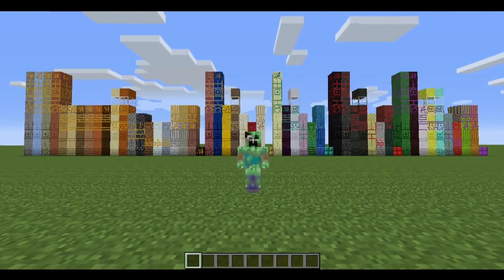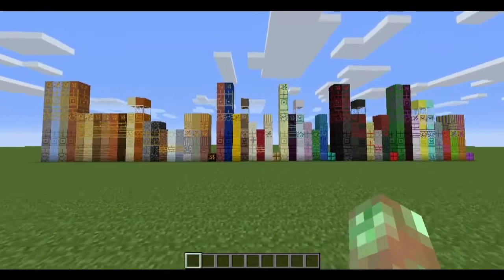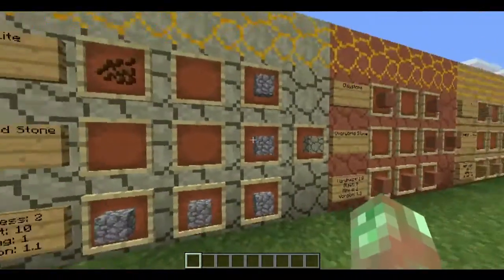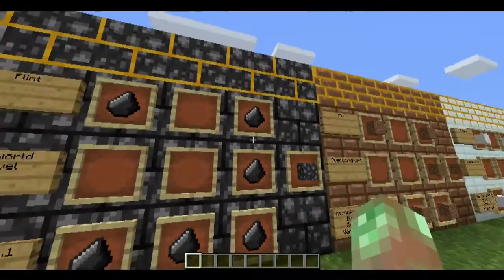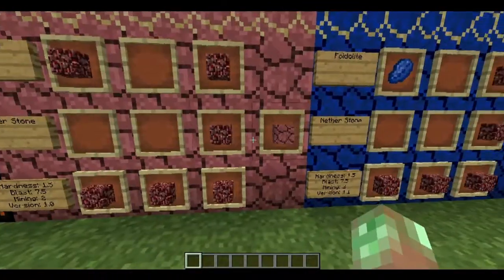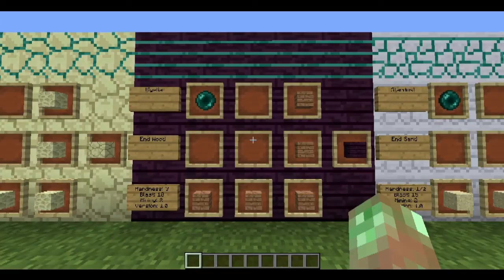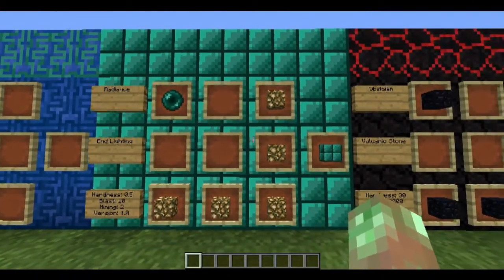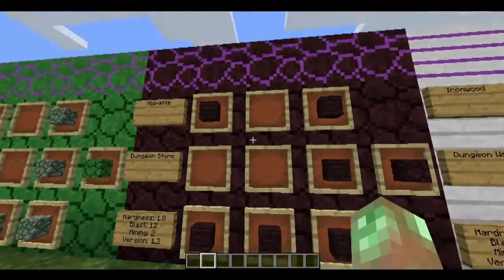Mod Showcase: More Materials v1.2.1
I apologize that the quality on this is kinda meh.  I have to play around with editors some more, I guess.  If anyone knows settings for lightworks that work better, or a free video editor that works better, do tell.  I'm always on a quest to improve.

Anyways, this showcase goes over all the recipes and items from More Materials v1.2.1.  Fun stuff.  Tried to make it as painless as possible, but even I got bored after a while.